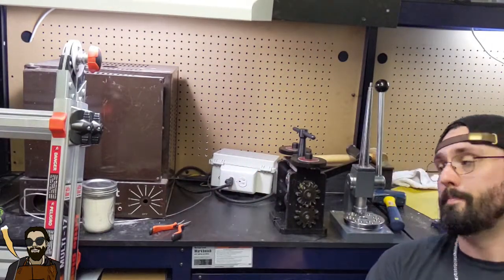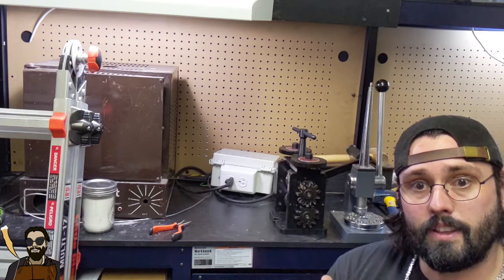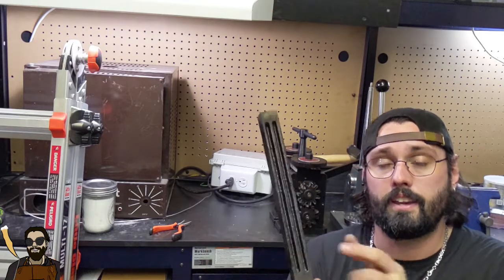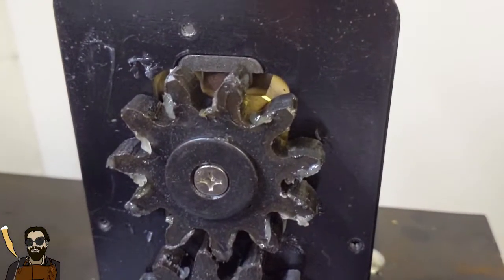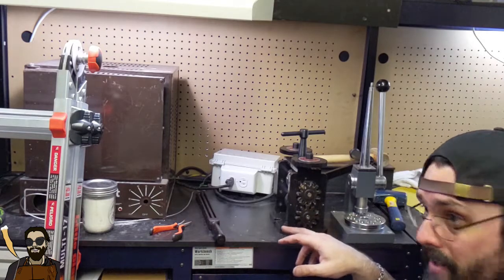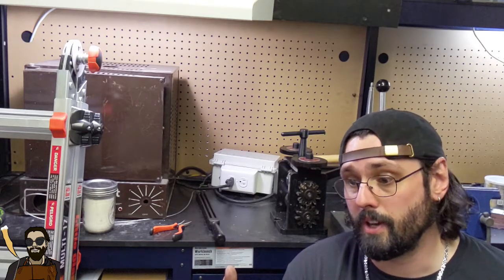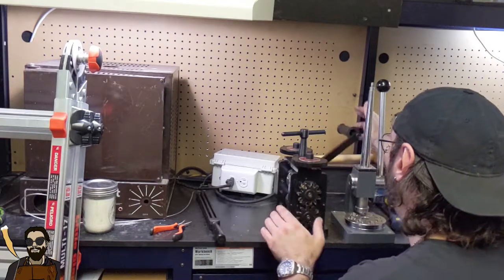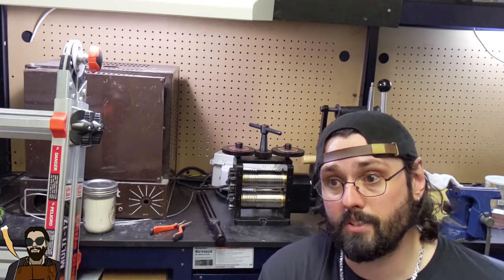Vevor Rolling Mill UPDATE Review